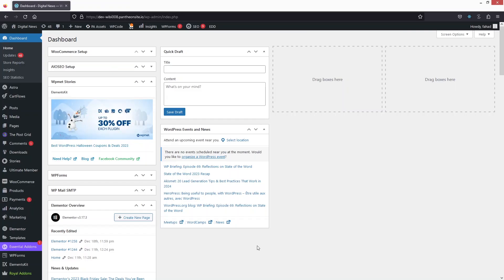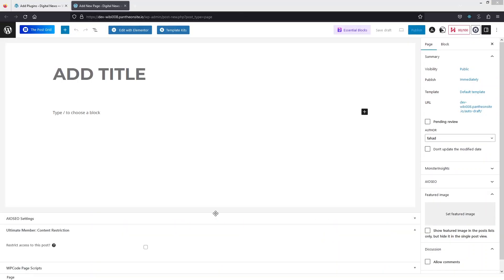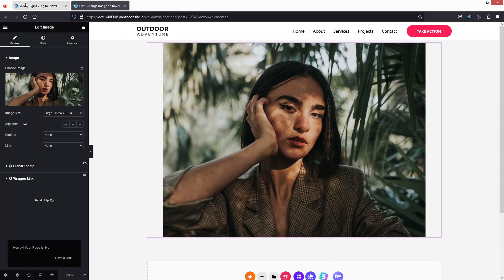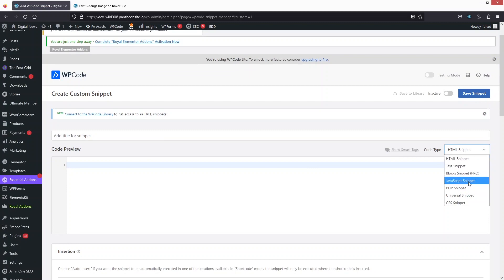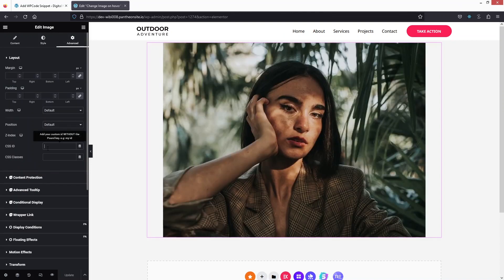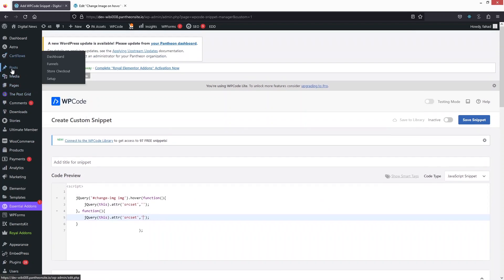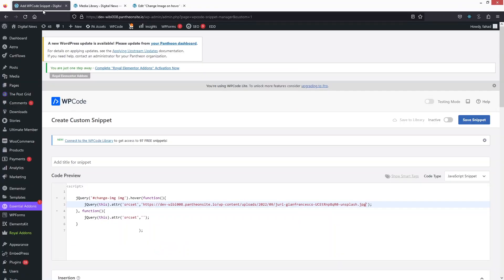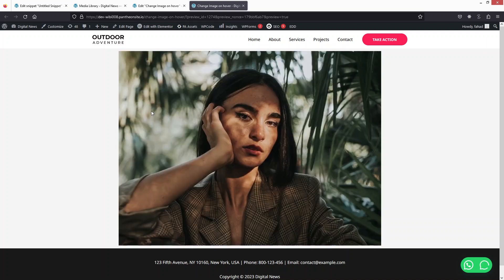How To Change Image On Hover In Elementor (easy tutorial)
In this video I will show you how to change image on hover in Elementor.

Do you want to learn how to add hover effect on image in Elementor? Yes? Perfect! Then you've come to the right Elementor tutorial.

I will show you how to add hover effect on image in WordPress and how to use image hover effect in WordPress.

This is a step by step WordPress tutorial that will be using a WordPress image hover effect plugin and you will be shown how to change image on hover Elementor.